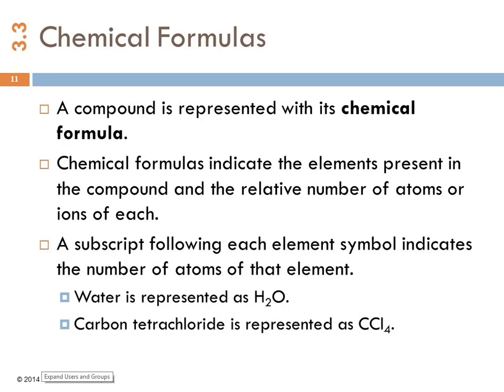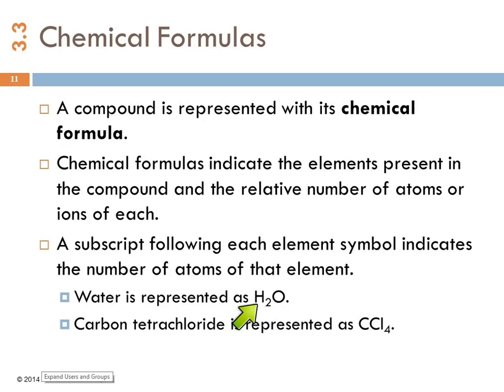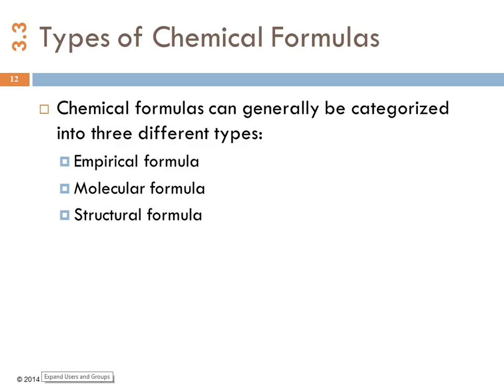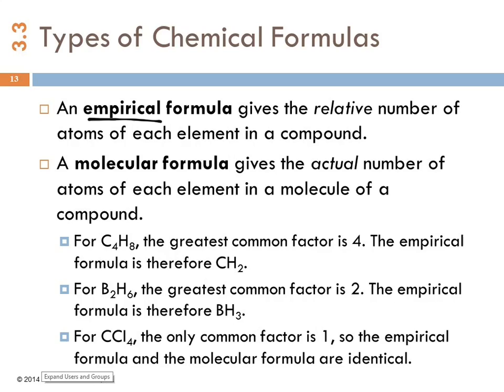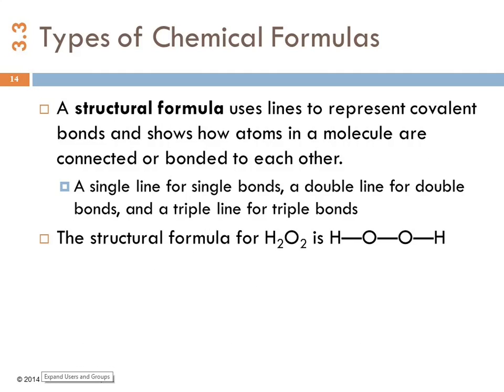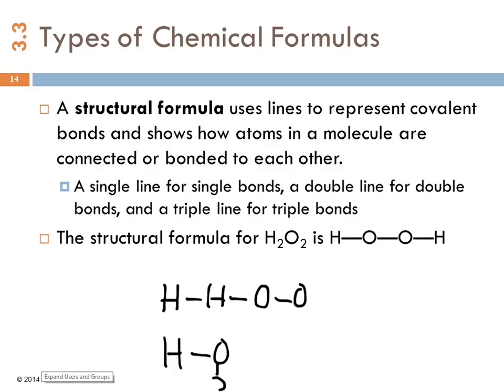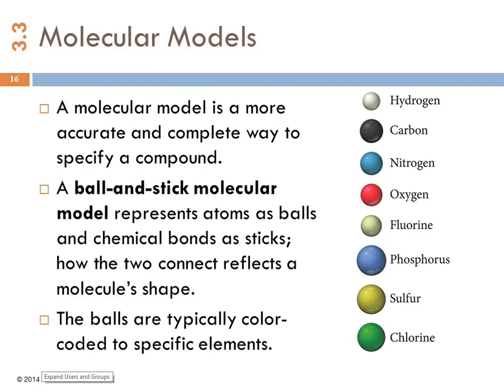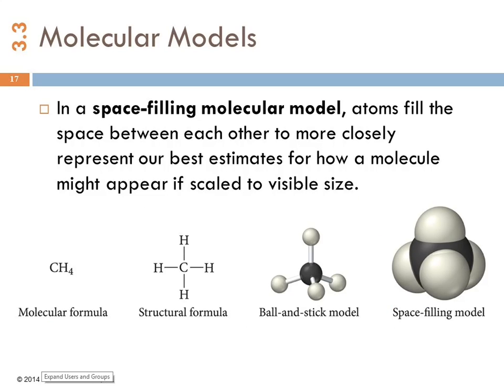1A 3.3 Chemical Formulas